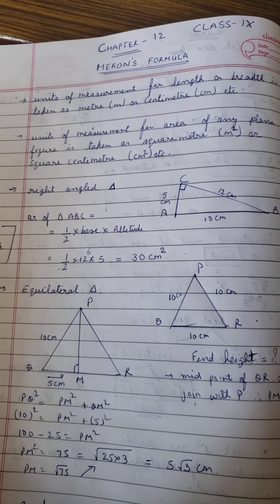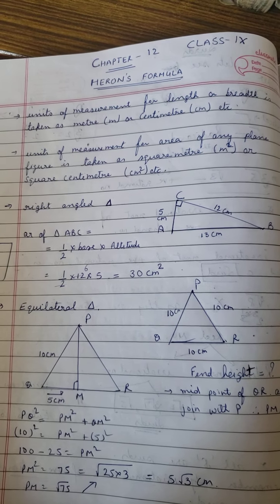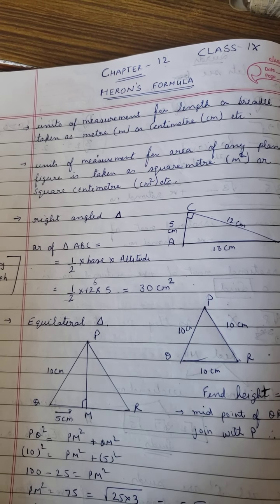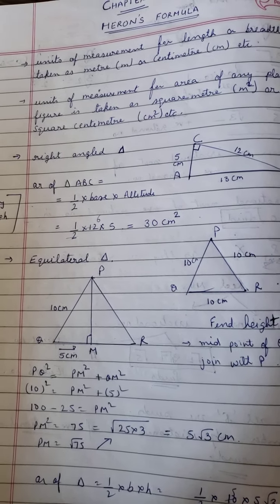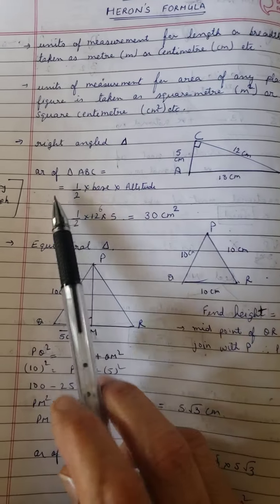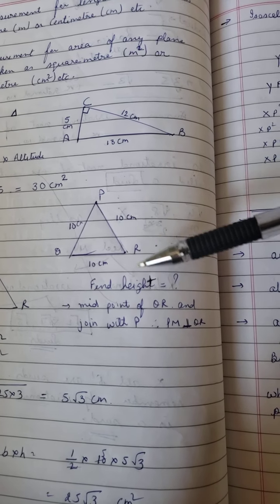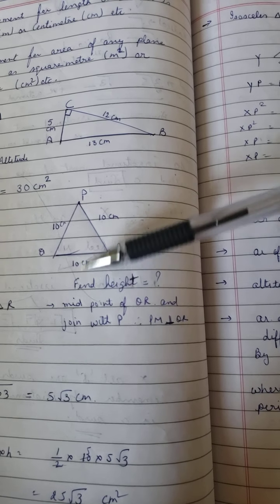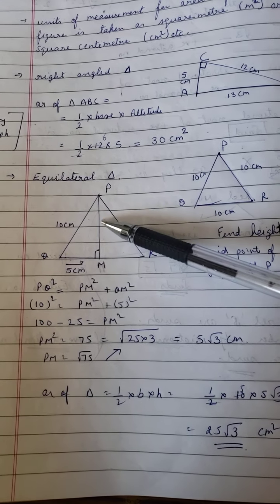Ch 12 class 9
Herons intro 2